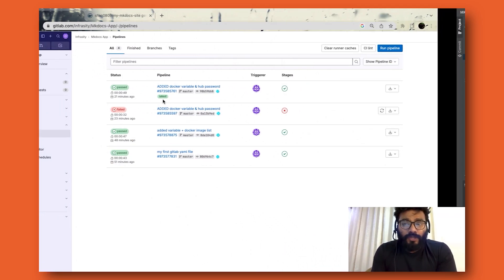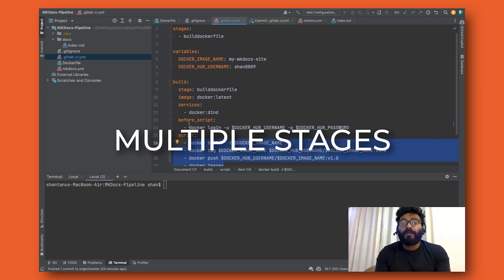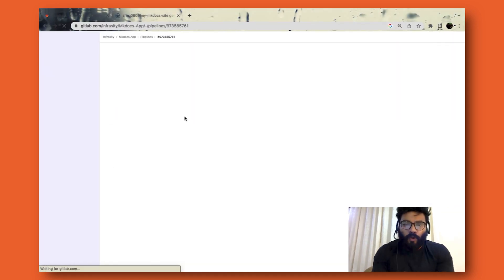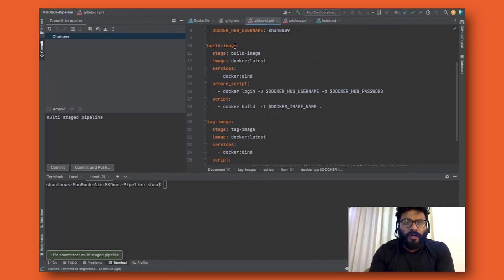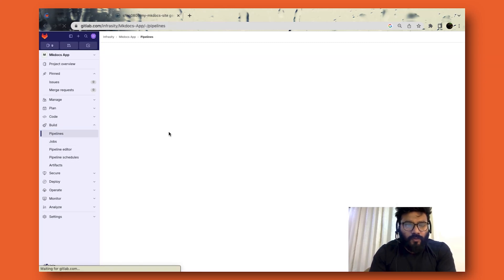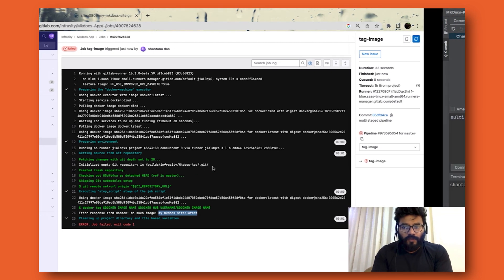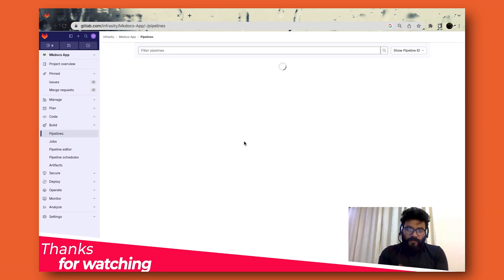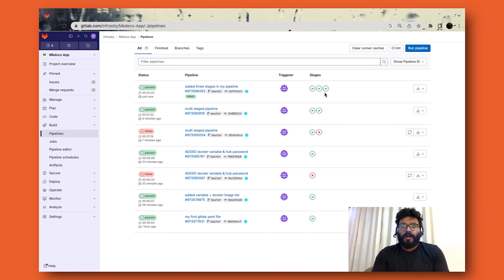How to Create Multi-Staged Pipelines in GitLab: Step-by-Step Guide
👋 Welcome to the Ultimate Guide on Mastering Multi-Staged Pipelines in GitLab! Are you a DevOps engineer, software developer, or tech enthusiast looking to level up your CI/CD game? This tutorial is tailor-made for you. We'll delve deep into the intricacies of setting up and configuring multi-staged pipelines in GitLab, covering everything from stages to jobs and best practices.

🎯 What You Will Learn:

Understanding GitLab CI/CD: Grasp the fundamentals of GitLab's Continuous Integration and Continuous Deployment.
Stages and Jobs: Learn how to define stages and jobs in your .gitlab-ci.yml file for a structured pipeline.
Creating Multi-Staged Pipelines: Understand the benefits and implementation of multi-staging to optimize your DevOps workflow.
Debugging and Monitoring: Tips for debugging failed jobs and monitoring pipeline performance.
Best Practices: Industry-standard best practices for setting up robust and efficient pipelines.

🔍 Deep Dive into Topics:

Stages: These are the phases your code goes through, such as build, test, and deploy.
Jobs: These are the tasks within each stage. Learn how to configure jobs effectively for maximum performance.
Multi-Staging: The art of breaking down your pipeline into multiple stages for better control and efficiency.

👍 If you found this video insightful, please give it a thumbs up, share it with your network, and don't forget to subscribe for more tutorials focused on GitLab, CI/CD, and DevOps best practices.